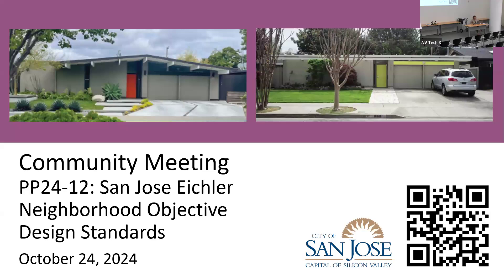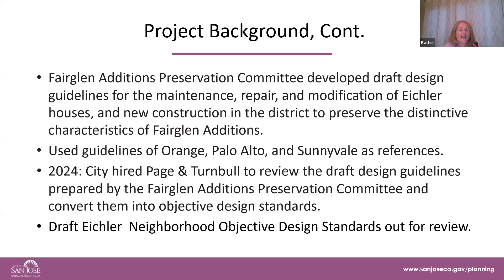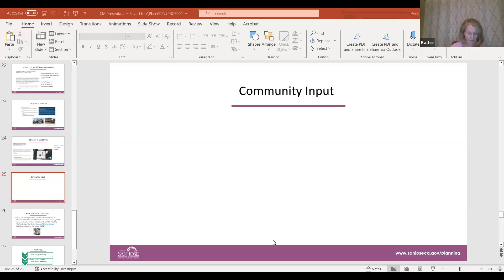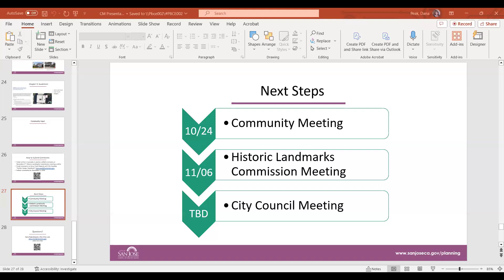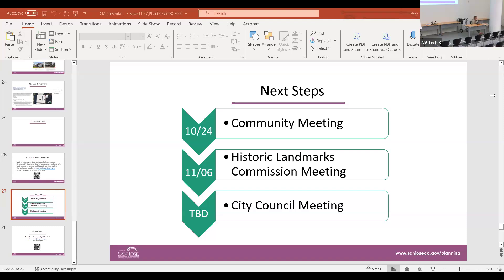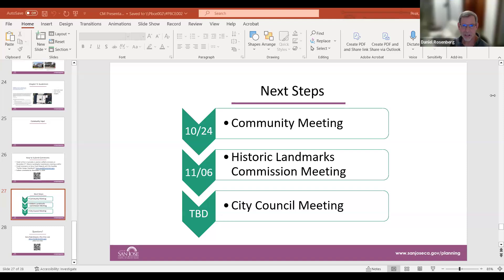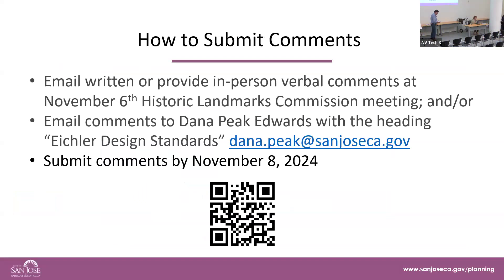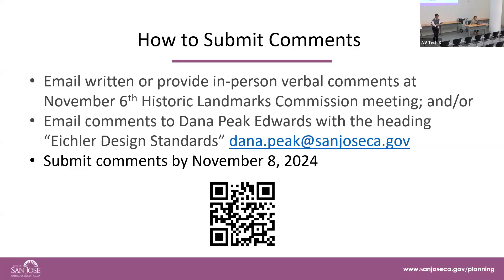PP24-012 Eichler Neighborhood Design Guidelines